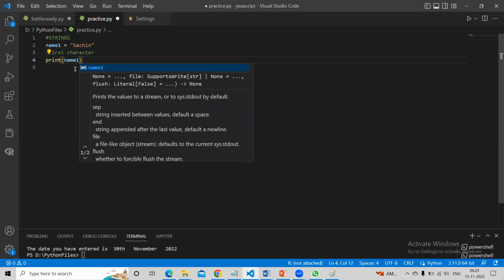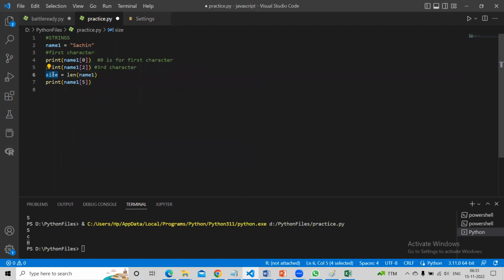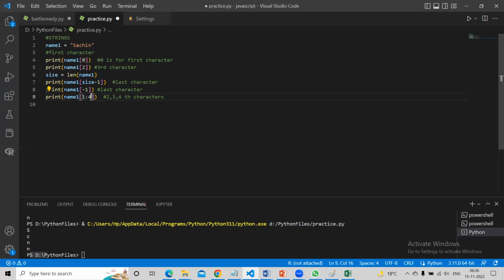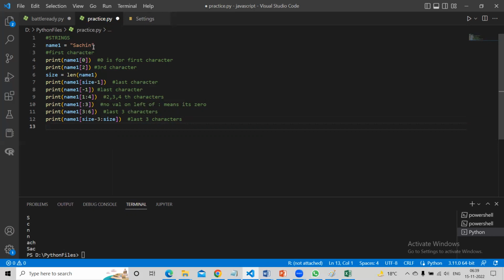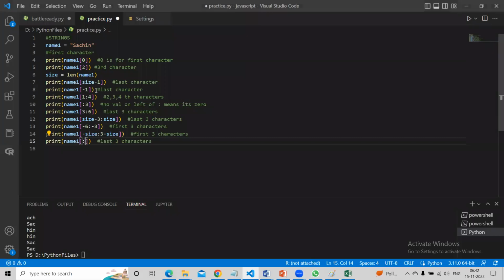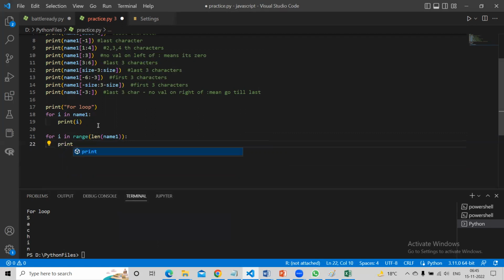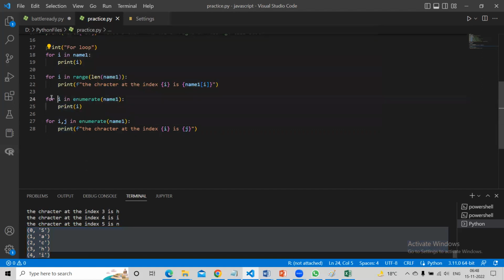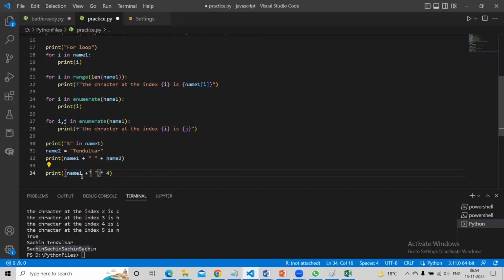Day 6 - Strings in Python - 1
Day 6 - Strings in Python - Session 1 - we cover indexing and loops on string variable